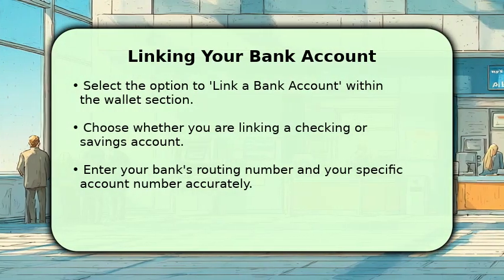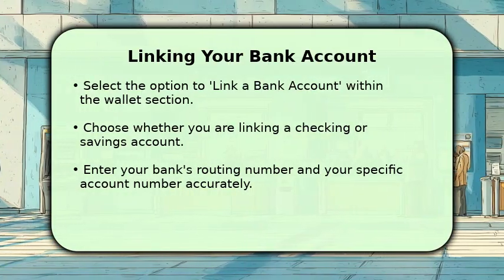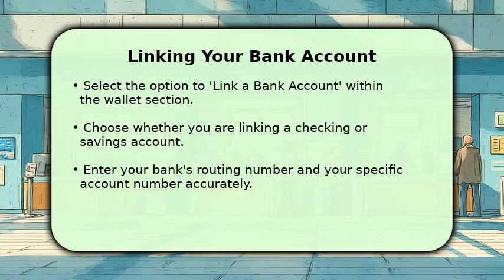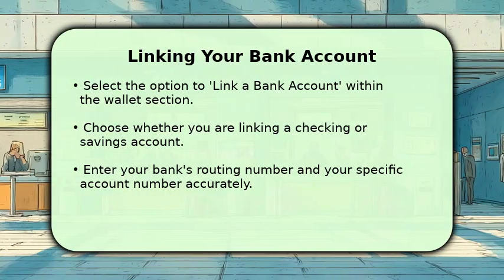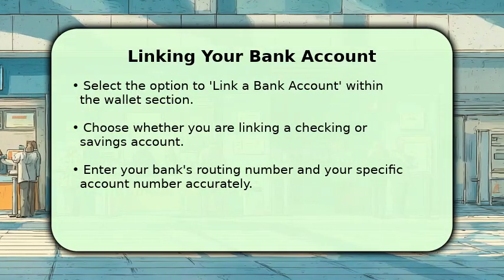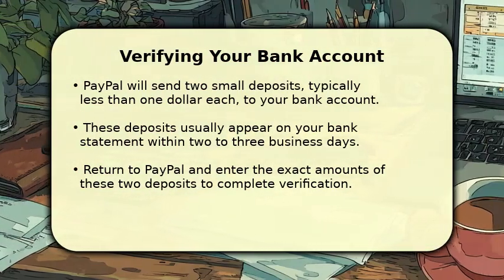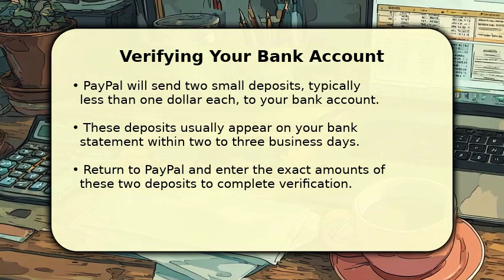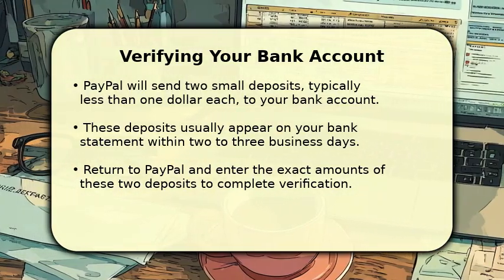How to Connect PayPal to Bank (NEW 2025)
▸ :^) Learn exactly how to connect your PayPal account to your bank account with this comprehensive, easy-to-follow guide. This video will walk you through the entire process step-by-step, ensuring you can securely link your bank to PayPal and manage your funds effectively. Whether you're looking to add your bank to PayPal for the first time or need a refresher on transferring money from PayPal to your bank, this tutorial has you covered. By the end of this video, you'll gain the confidence and knowledge to seamlessly link your bank account to PayPal, enabling you to transfer funds, make payments, and access your money with ease. Don't miss out on mastering how to connect PayPal to your bank!